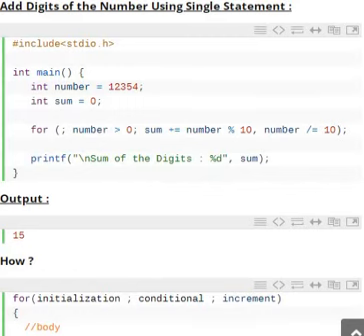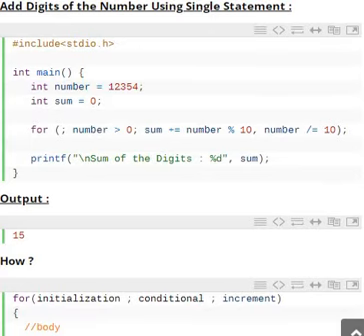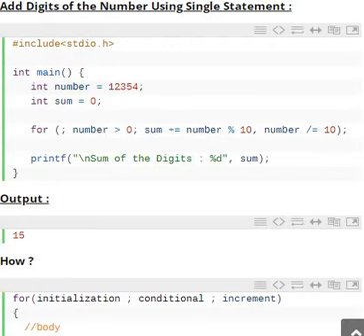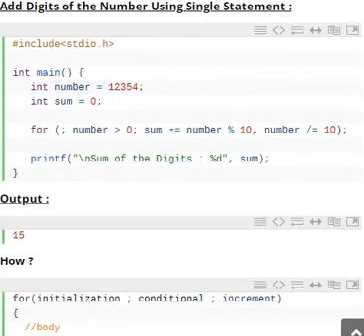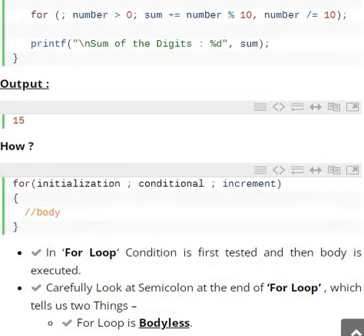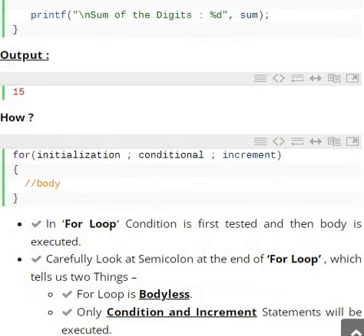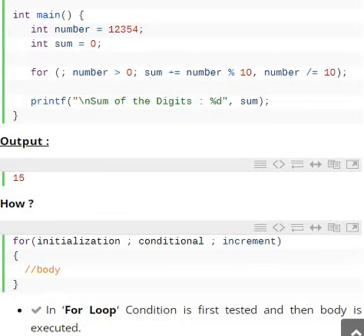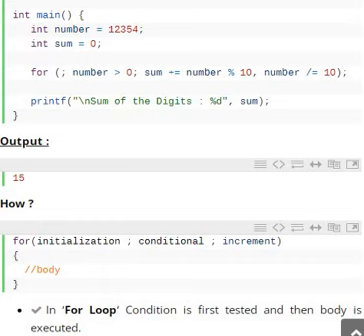40 ) sum of individual digits of any number @for loop in C